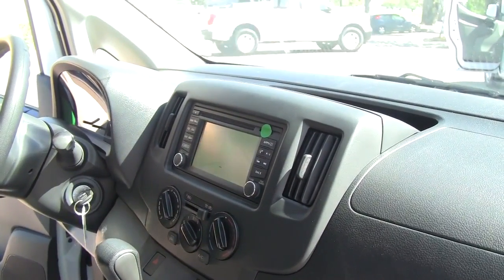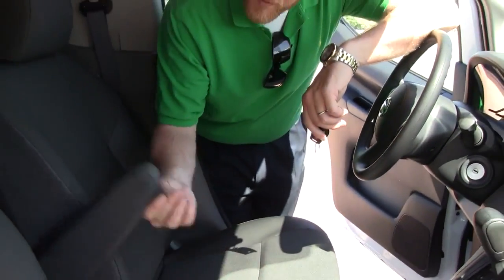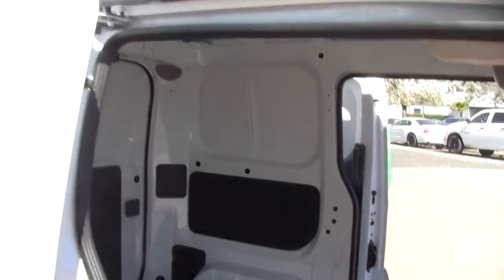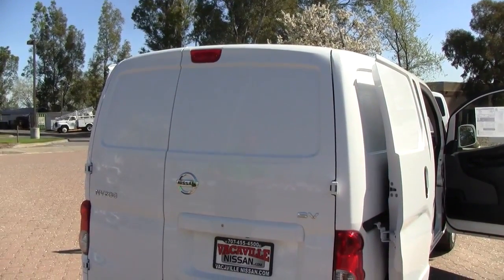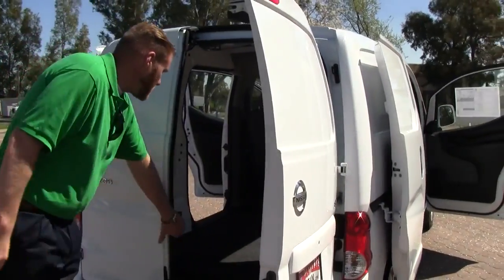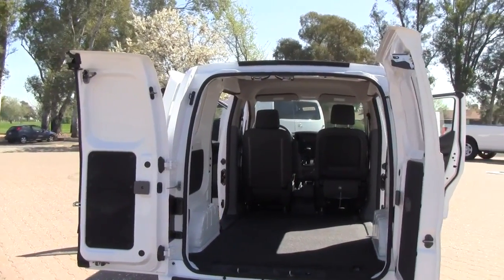Full review of a NIssan NV200 SV 2018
Complete and full review of a NIssan NV200 SV 2018